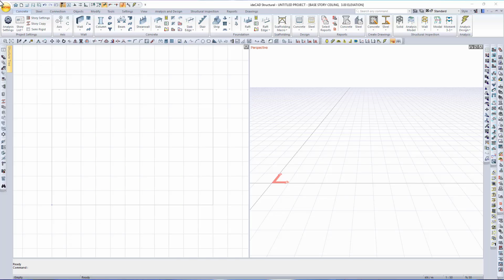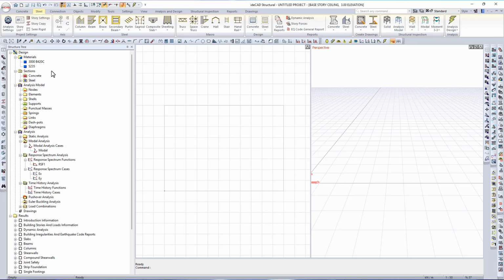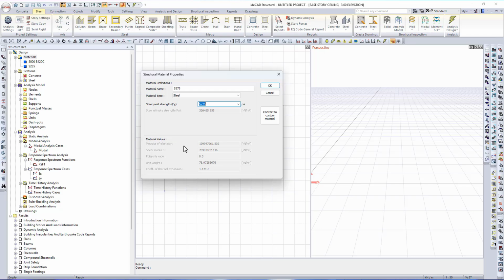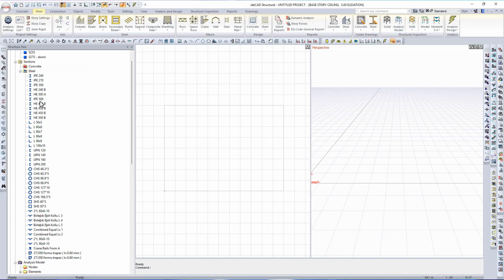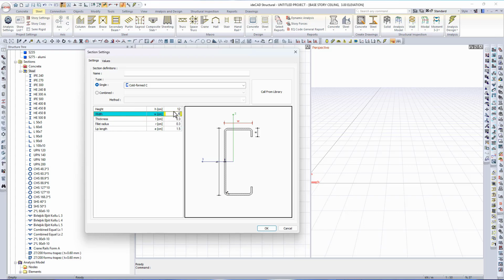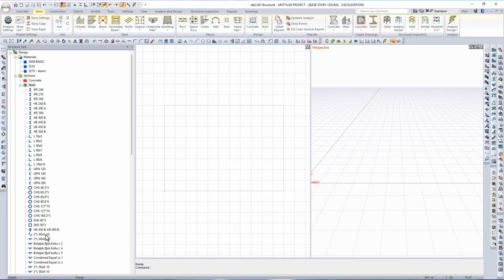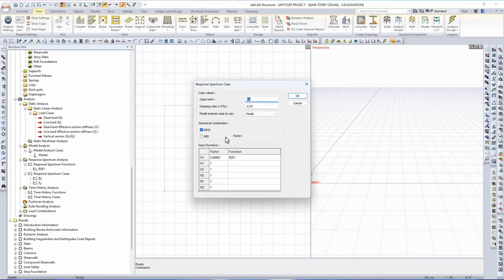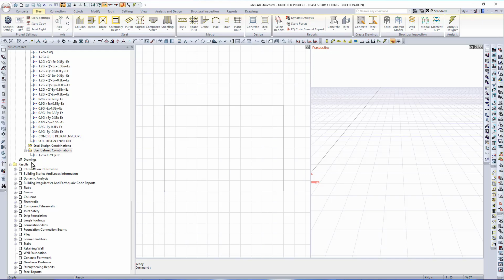Steel Design Interface in ideCAD: Materials, Sections, and Structure Tree Essentials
In this ideCAD Structural tutorial, you’ll get a complete walkthrough of the steel design interface, from ribbon navigation to defining materials and creating custom sections through the Structure Tree. This video lays the foundation for efficient, standards-based steel modeling workflows.

📌 What You’ll Learn in This Video:

✅ Understanding the ideCAD interface for steel modeling

✅ Exploring the Steel tab and quick-access tools

✅ Using the Structure Tree to define materials, sections, and analysis settings

✅ How to add and edit steel materials according to design codes

✅ How to create custom steel sections and cold-formed profiles

✅ How to define built-up and combined sections (L, H, Box, Castellated)

✅ Overview of Analysis and Load Combination configuration

✅ Quick preview of Response Spectrum and modal analysis tools

🎯 This tutorial is essential for engineers and BIM users getting started with steel modeling in ideCAD, ensuring clarity, accuracy, and full compliance with design standards.